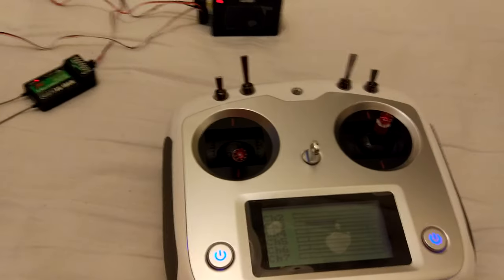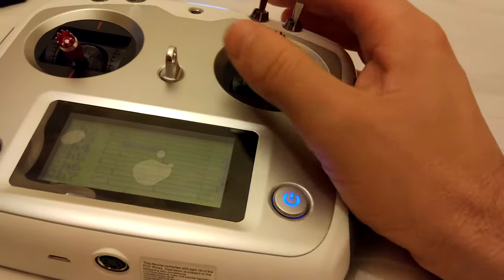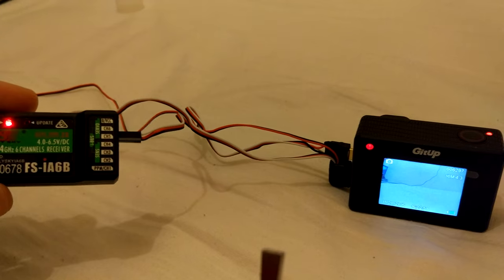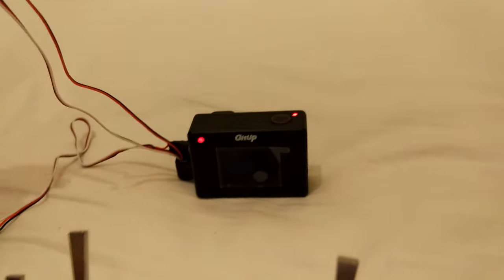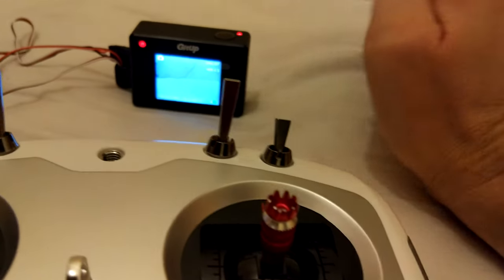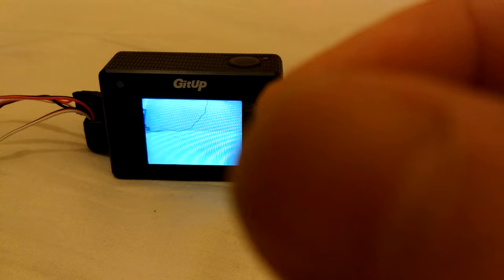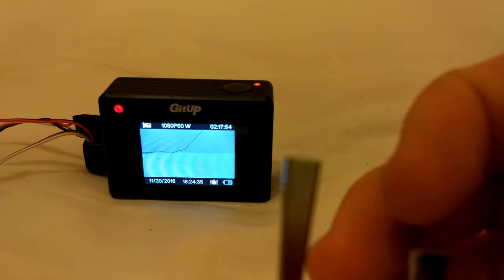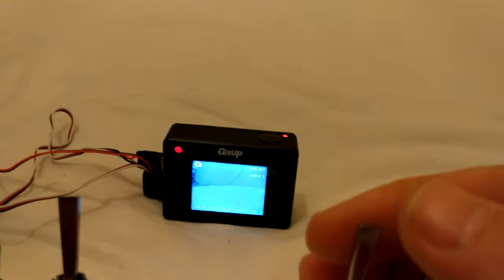Best camera for FPV REMOTE SHUTTER with RC Controller GITUP GIT2 test setup (from Bangood)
The firs camera with rc Remote controller function for the action camera so now u can target change from picture take a picture just with a switch from the remote this is probably the beste camera for Fpv
The setup is strayt  forward
The hdmi cable is the one u use for changing from video to picture
The hdmi cable u can find it on Gitup page or aliexpress
The usb cable u can find it on Bangood